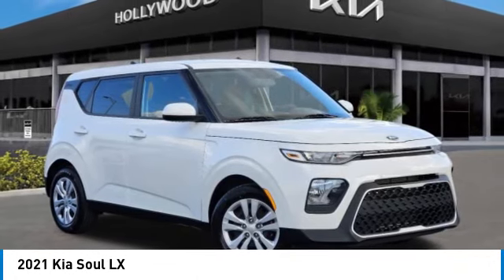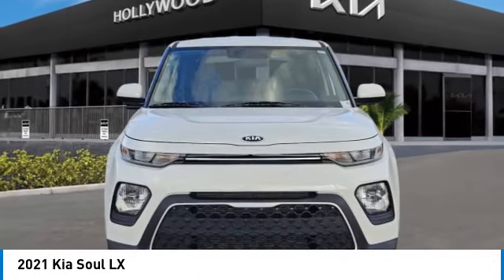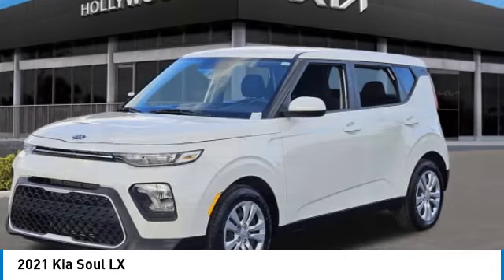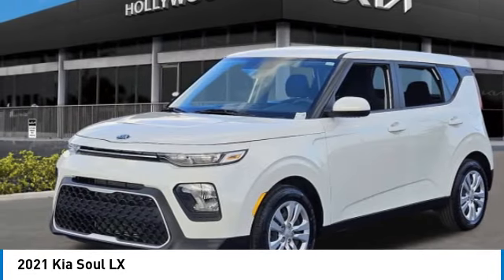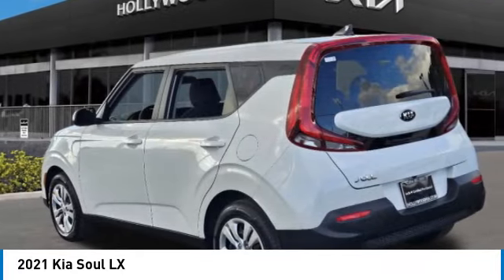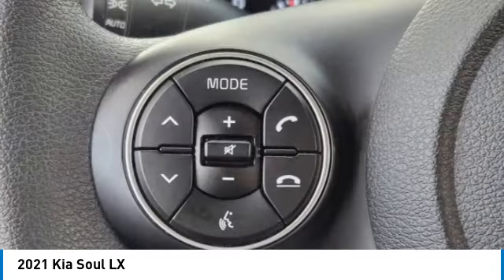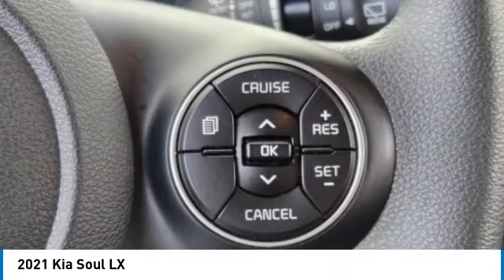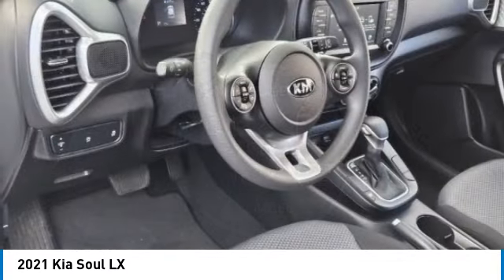2021 Kia Soul near me Hollywood,Pembroke Pines,Davie,Fort Lauderdale FL SU906021A SU906021A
Snow White Pearl Used 2021 Kia Soul near me Hollywood,Pembroke Pines,Davie,Fort Lauderdale FL at Hollywood KIA.

Hollywood KIA
6011 Pembroke Rd

2021 KIA SOUL Hollywood, FL
Stock# SU906021A

Hollywood Kia
6011 Pembroke Rd

2021 Kia Soul LX Kia Certified, Remainder of Factory Warranty, Includes Warranty, NO DEALER FEE!, Clean AutoCheck!!, Local Trade, Good tires, Good brakes, Rear Back up Camera, Fully Detailed, Apple Car Play Android Auto, Non-Smoker, Cloth Seat Trim, Front Bucket Seats, Radio: AM/FM/MP3 Audio System.
Certified. Kia Certified Pre-Owned Details:

* Roadside Assistance
* 165 Point Inspection
* Vehicle History
* Transferable Warranty